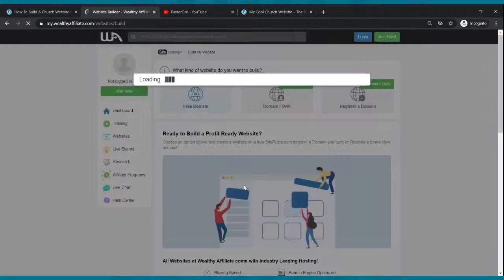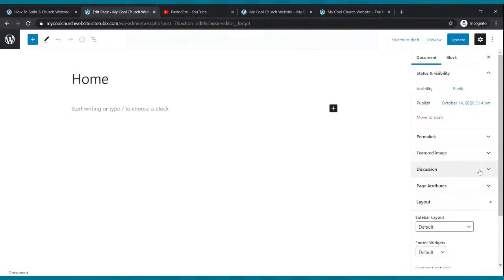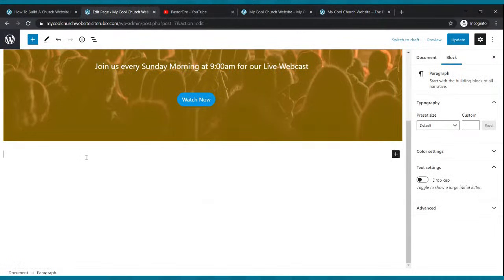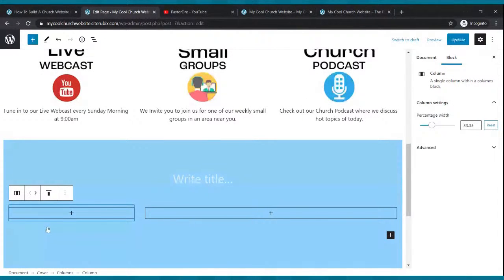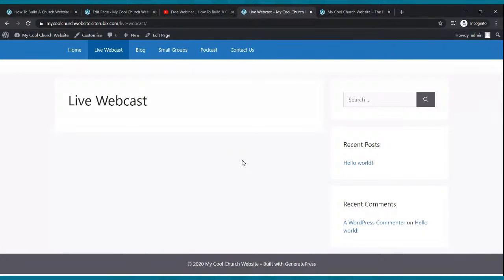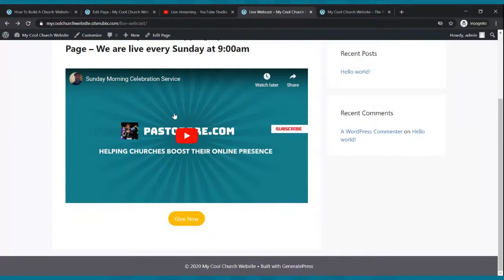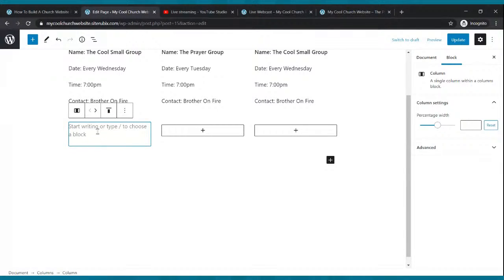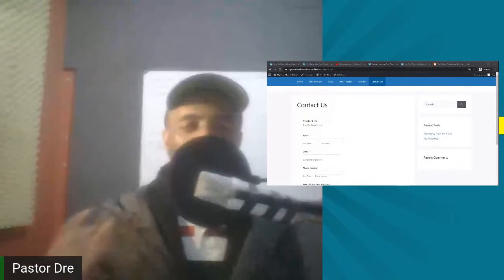How To Build A Church WordPress Website From Scratch [ Live Webinar ]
In This Webinar You Will Learn How To Build An Amazing 6 Page Website For Your Church From Scratch and For Free. I Will Walk You Through The Process Step-By-Step

It is time to take your online presence to another level and I would like to show you how to do that by creating an Amazing website from scratch.

Your website will comprise of 6 pages:
- Home Page
- Live Webcast Page
- Small Groups Page
- Podcast Page